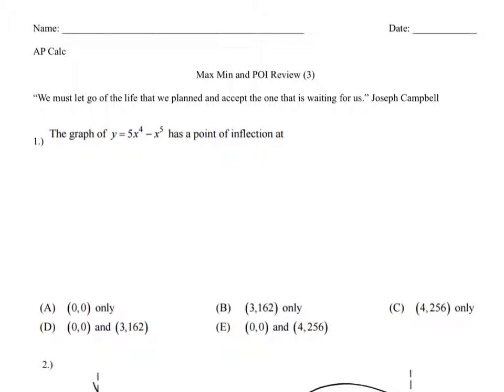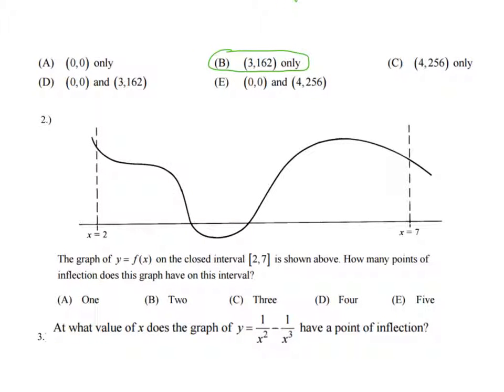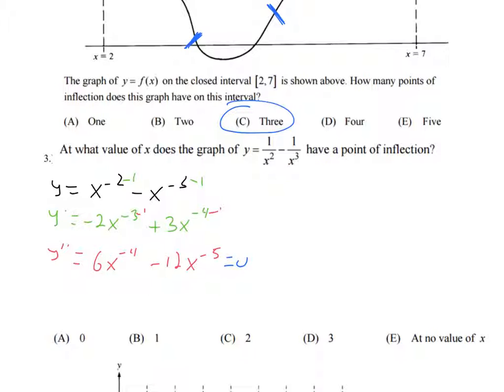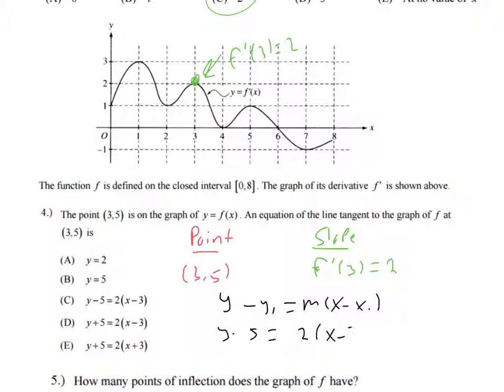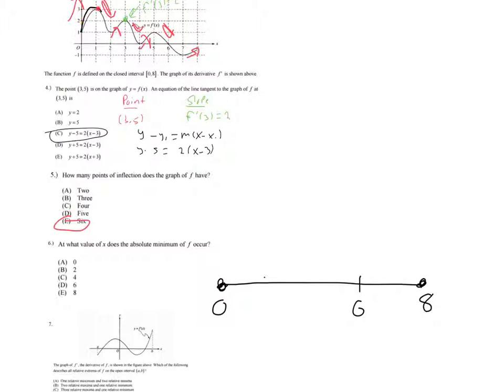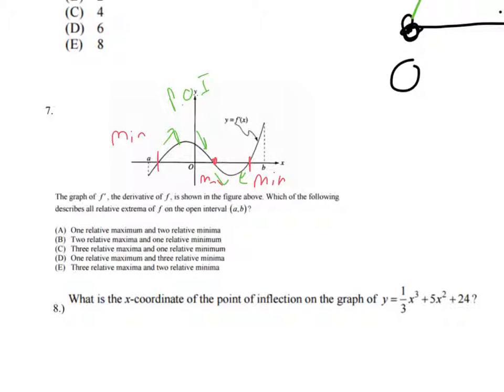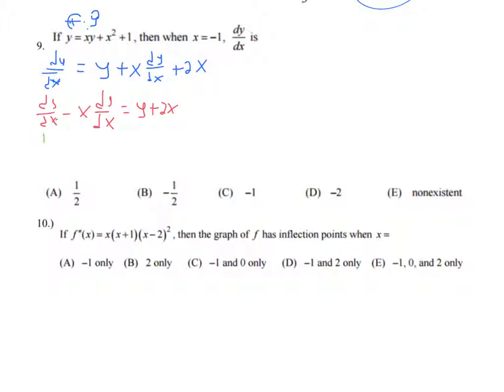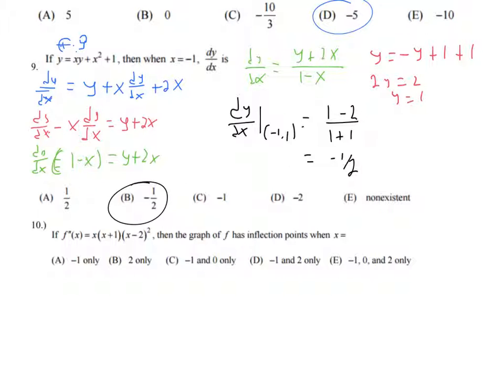max min poi review (3)